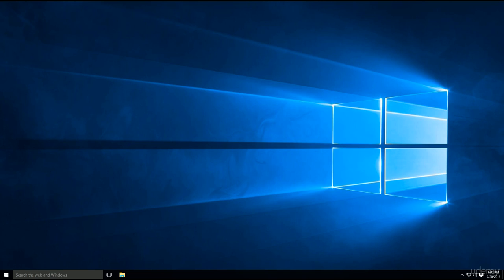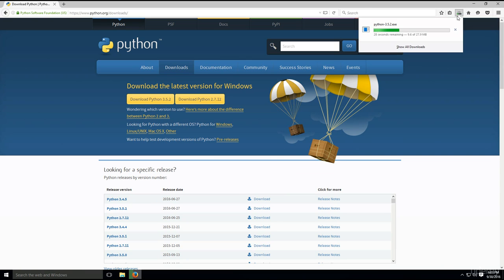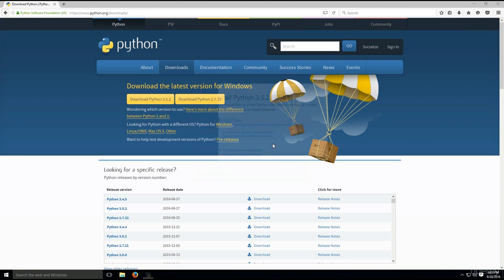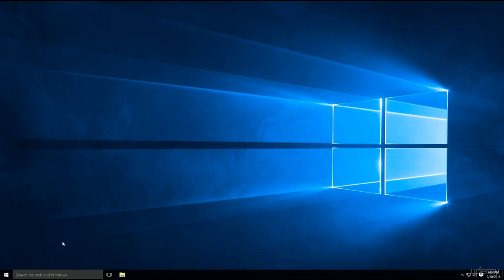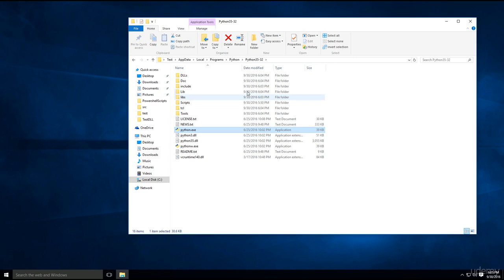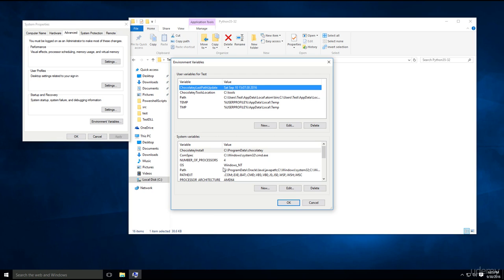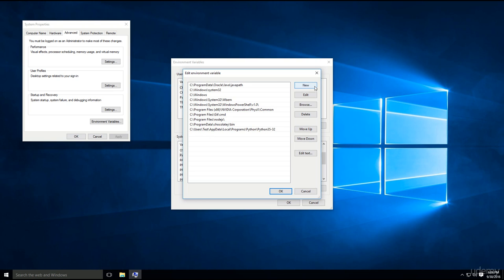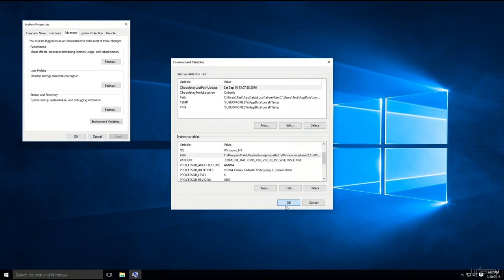python beginner to advance tutorials: installing python and setting up environment variable